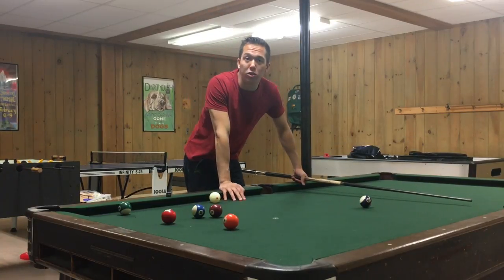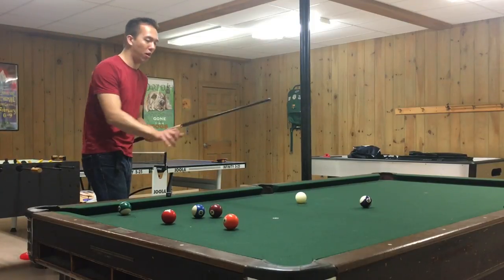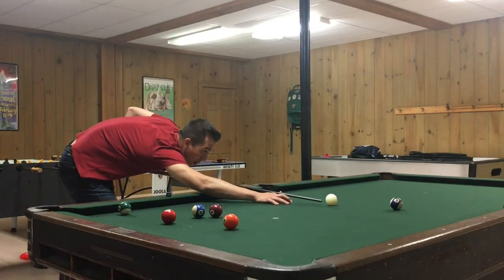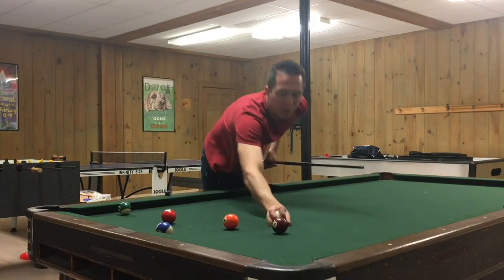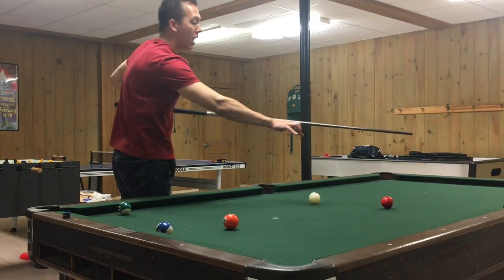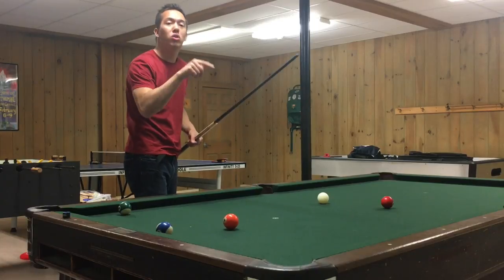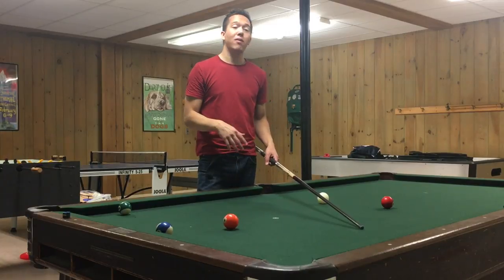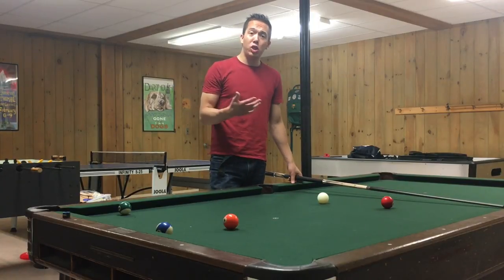Long or Short Bridge Length? Which is ACTUALLY better?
A video discussing the pros and cons of a short and a long bridge plus when is the best time to use each.